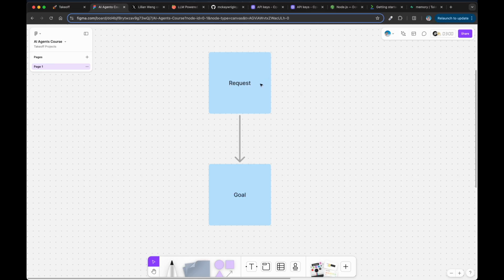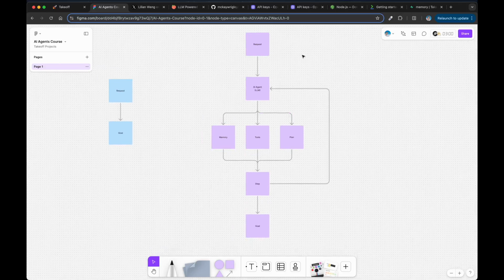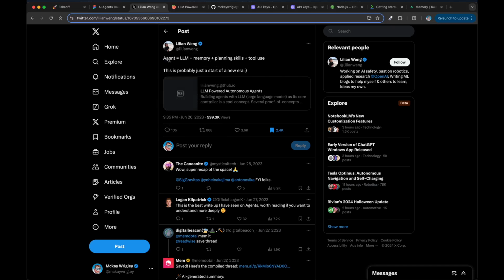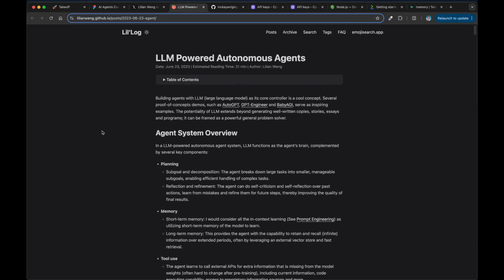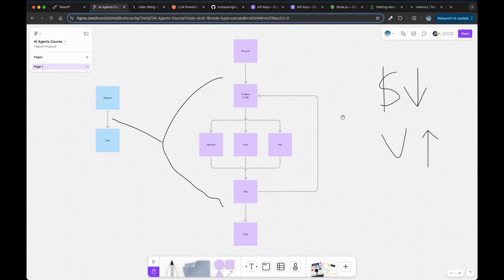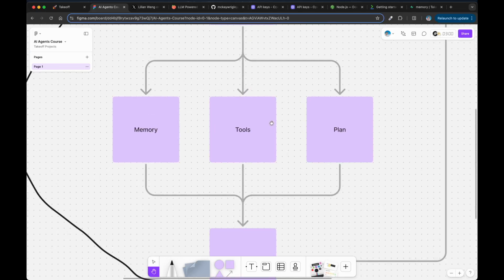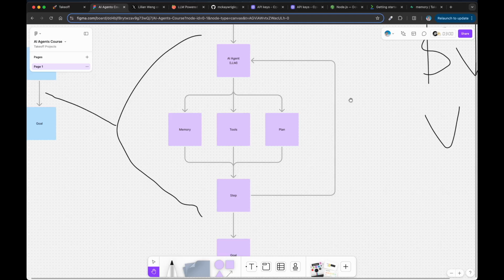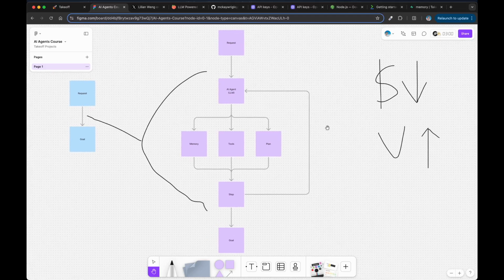1 - The Complete AI Agents Course: Build Your Own AI Assistants